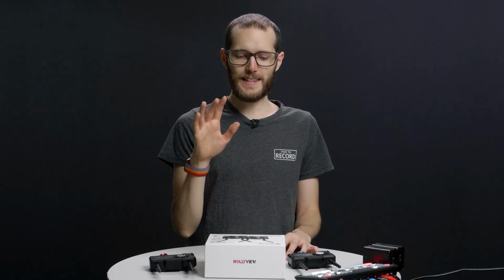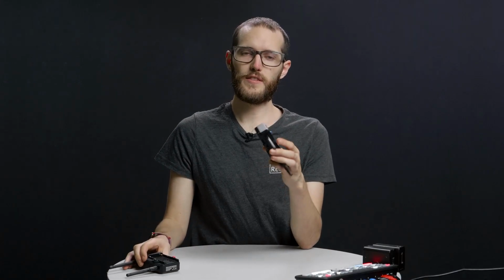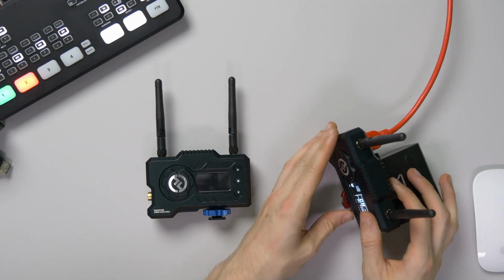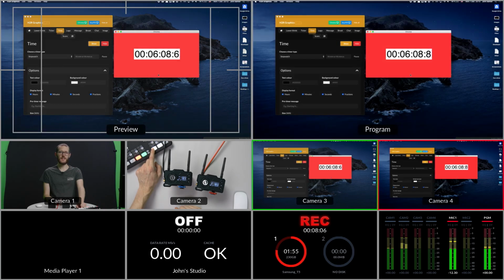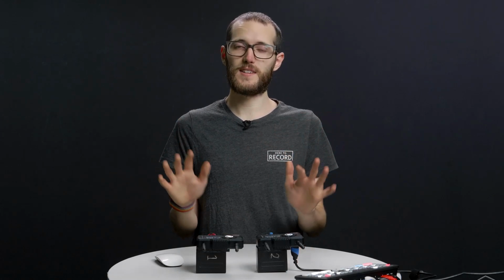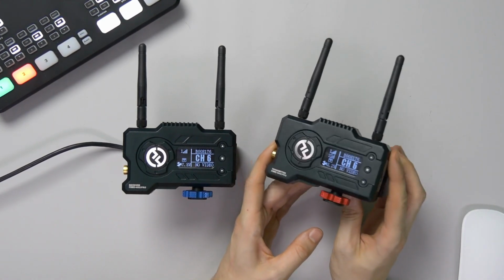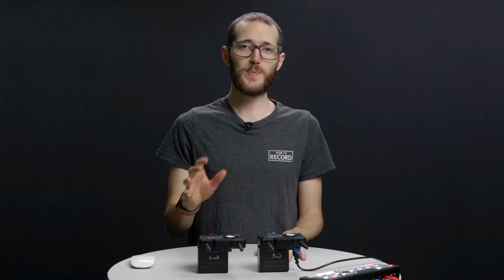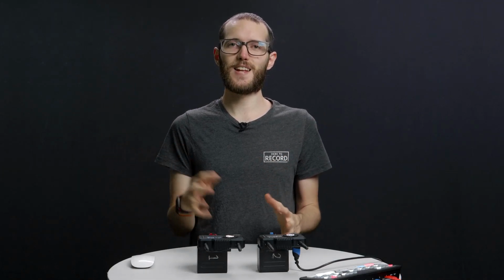Hollyland Mars 400S Pro - First look // Show and Tell Ep.75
Here's our first look at the Mars 400S Pro wireless kit, perfect for sending video... wirelessly.

*Timestamps*
00:00 - Intro
00:26 - Who are these for?
00:38 - Tour: Transmitter
01:37 - Tour: Reciever
02:06 - Three things to take a look at
02:29 - Latency
05:33 - Battery life
06:18 - HDMI to SDI conversion
07:22 - Pros
07:51 - Cons
09:23 - Price
10:28 - Wrapup